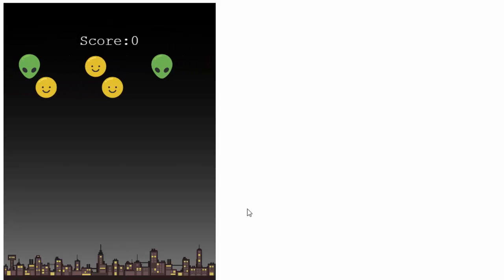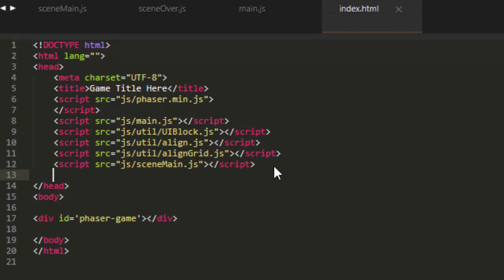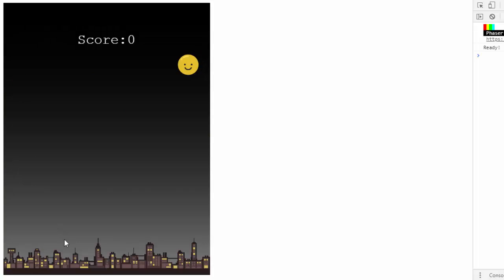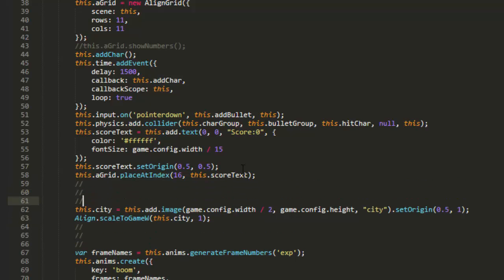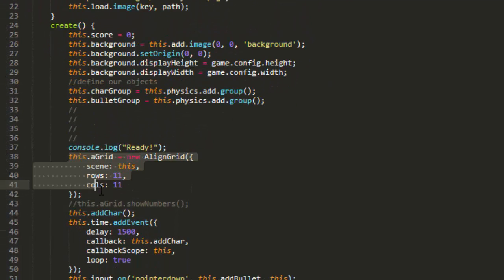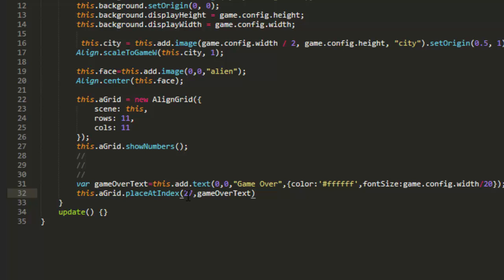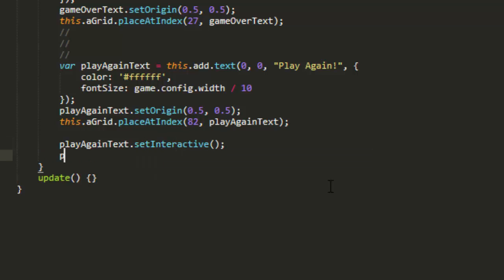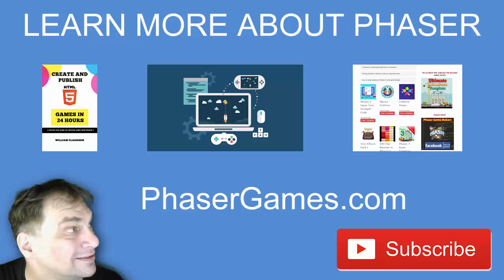Save The Humans 4/4 Play Again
In the final segment of this mini-course we will add the play again screen

Please note that unlike my Udemy courses, I go a bit faster in this video.